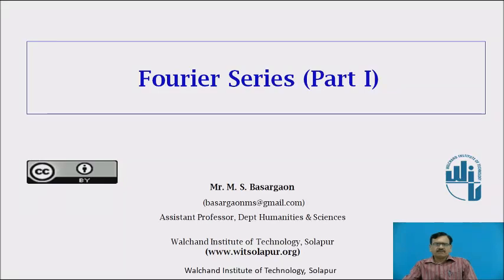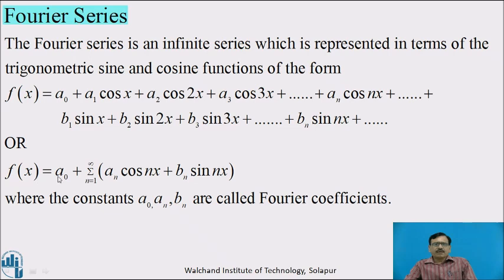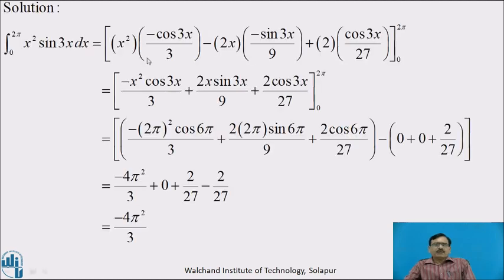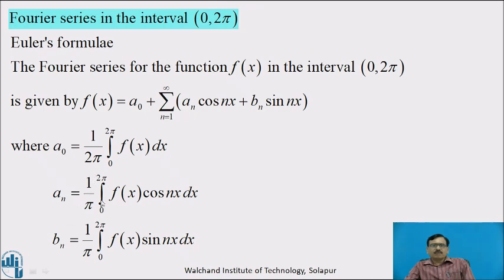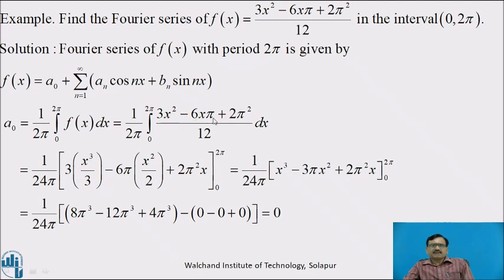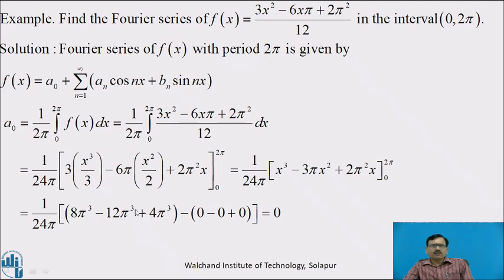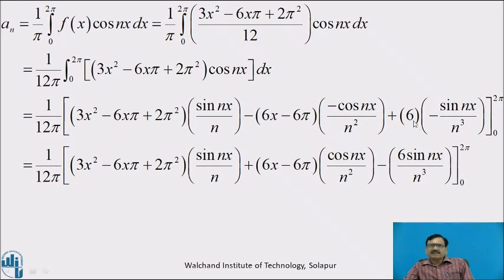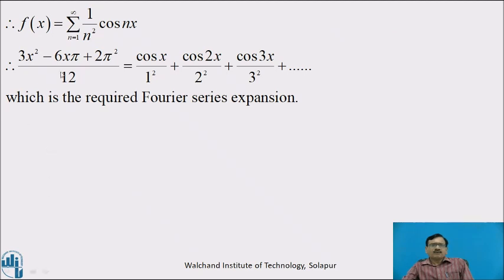Fourier Series Part I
Prof. M S Basargaon
Assistant Professor